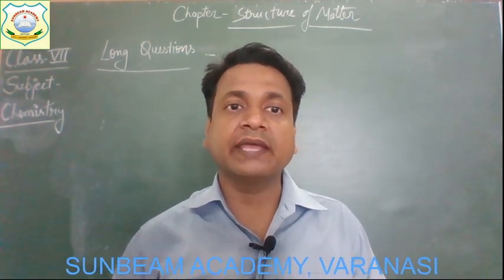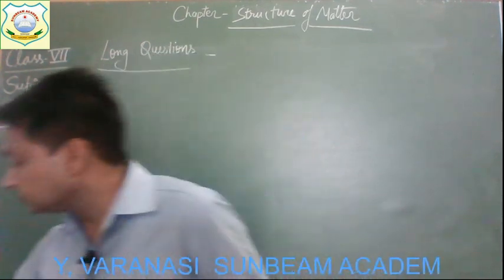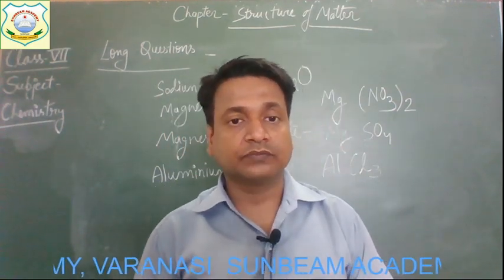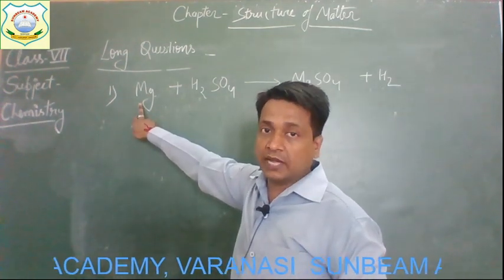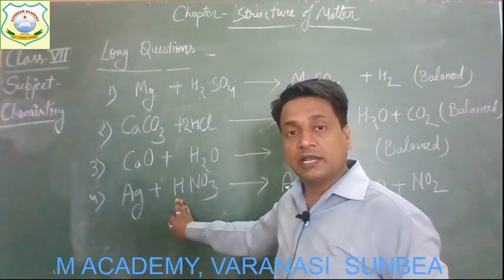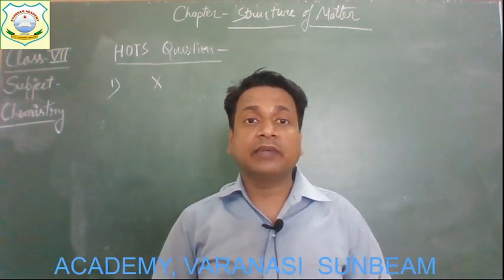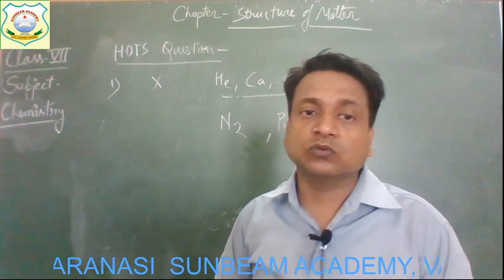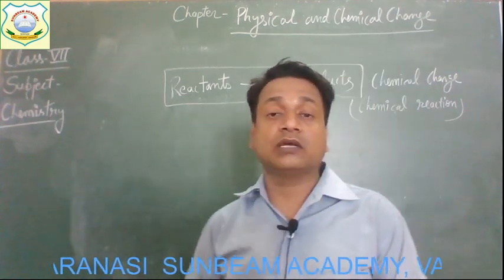VII_Chemistry_Structure of matter